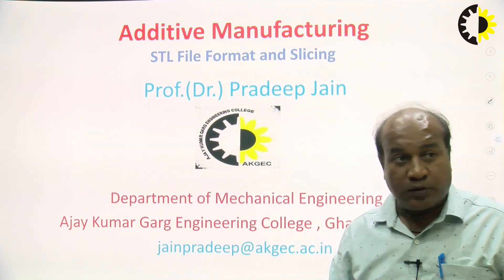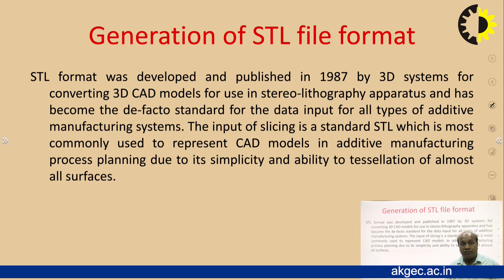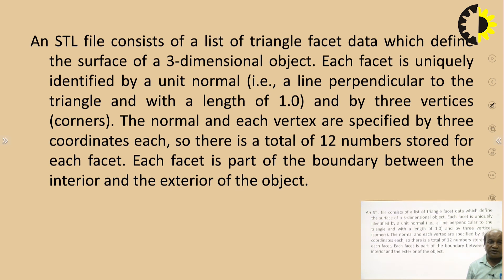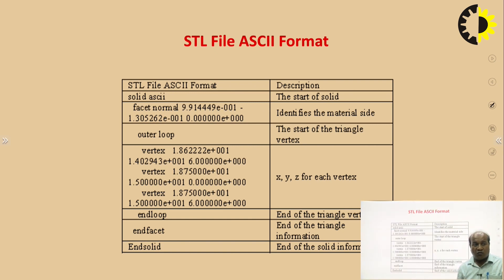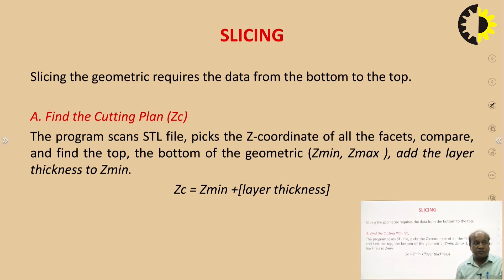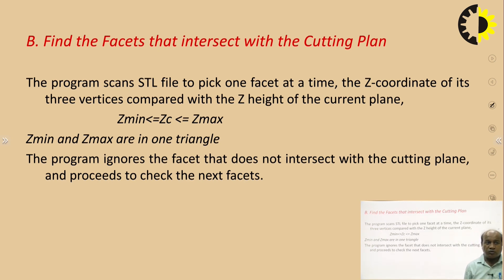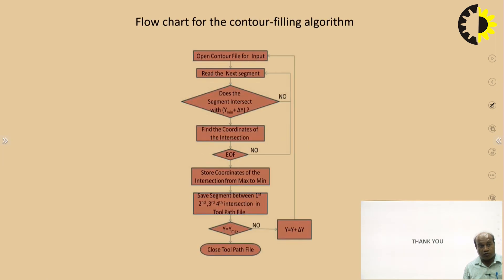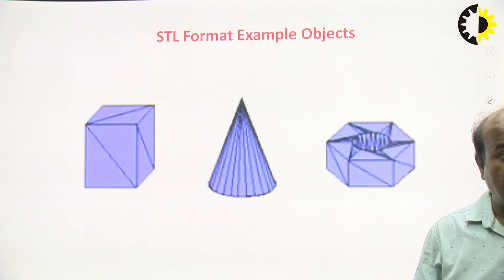''STL File Format and Slicing'' Additive Manufacturing Lecture 04 By Dr Pradeep Jain, AKGEC